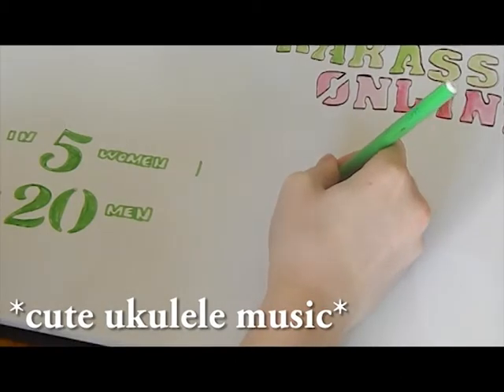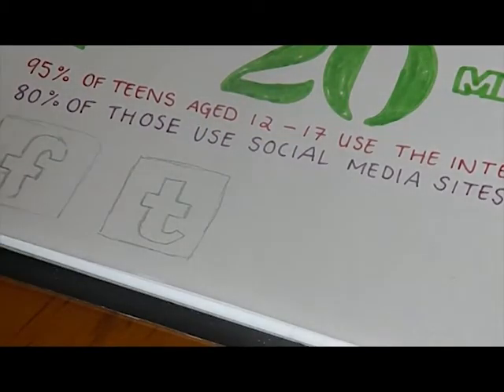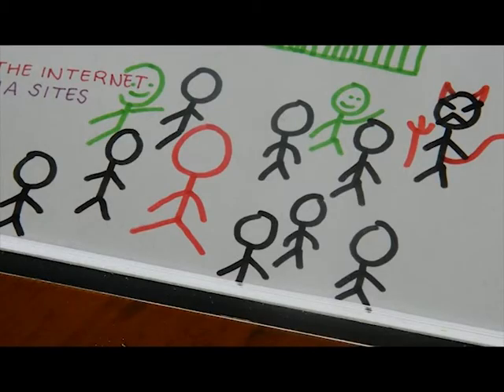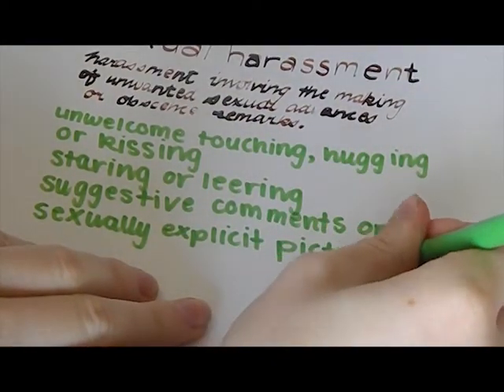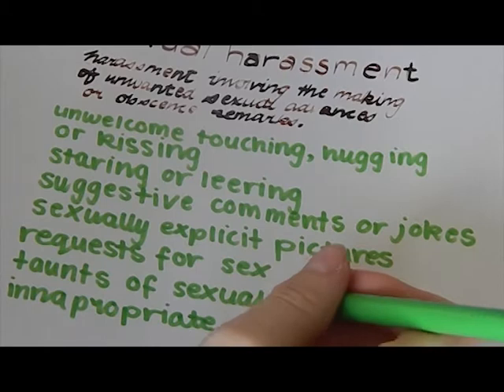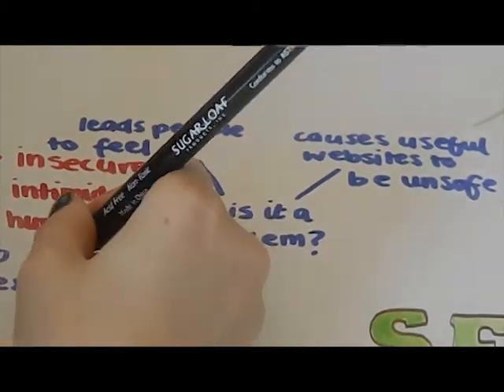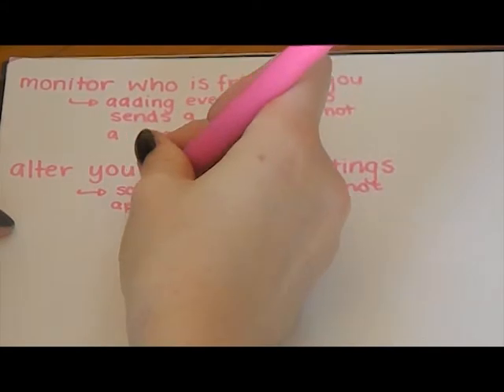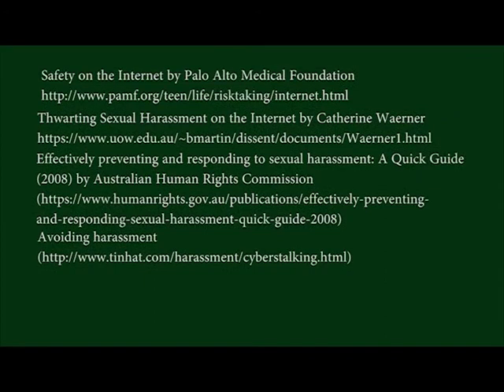Sexual Harrasment Online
10B - 22601 Safe Choices